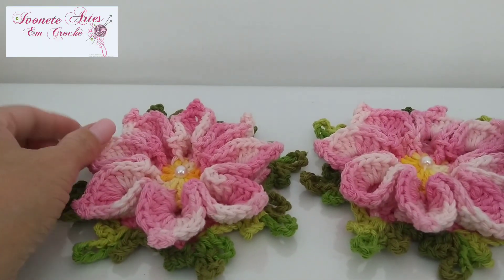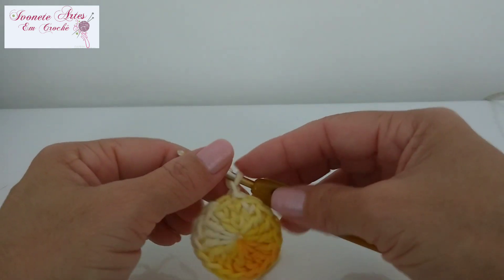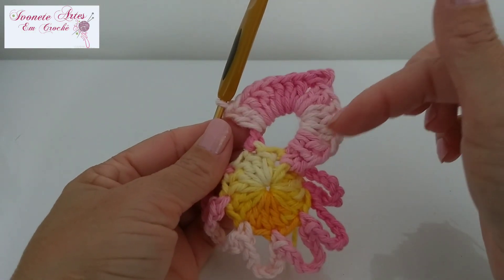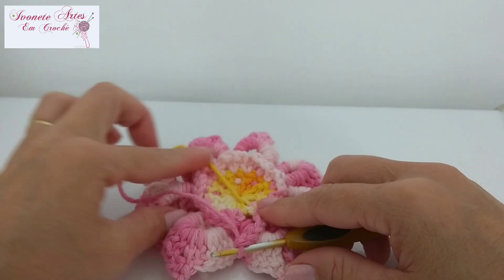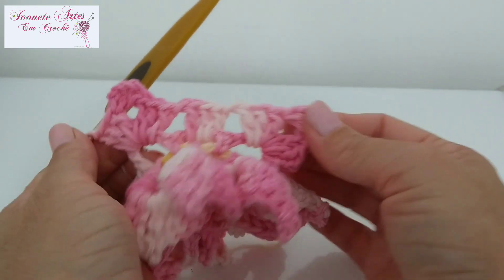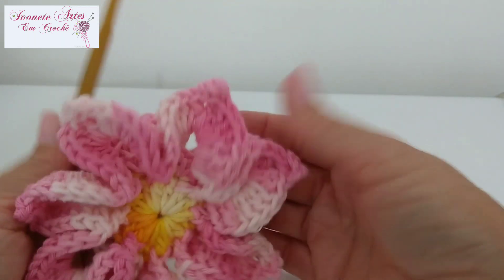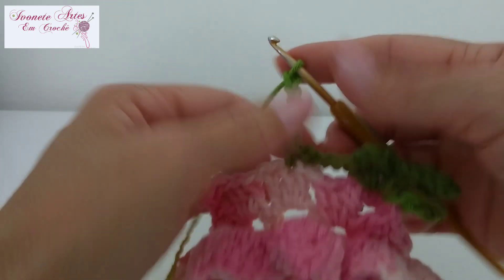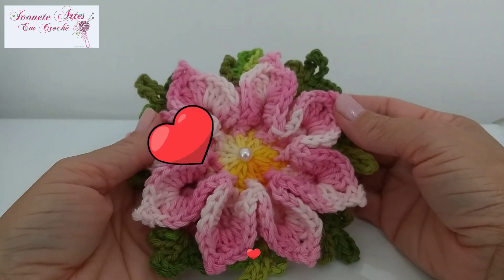Aula-Flor Mosquitinho 🌺 Por Ivonete Artes em crochê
Olá meninas e meninos 😊
Hoje vou ensinar para vcs está linda flor🌺 espero que gostem de mais está aulinha que preparei com muito amor e carinho ❤️❤️💞 se inscreva no canal 😉 curta este vídeo e compartilhe com seus amigos 😊